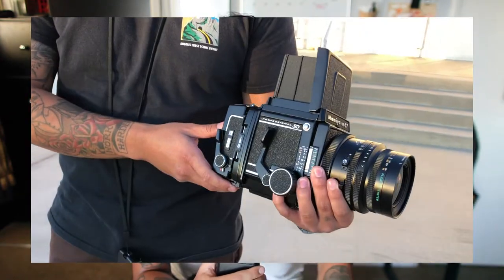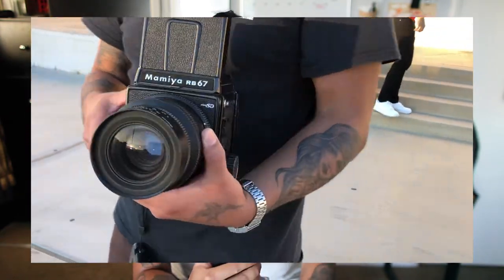Portraits with the Mamiya RB67│Julian Guevara Photography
I hope you enjoy and leave some feedback. Let me know if you would like to see more videos like this!

Make sure to support my homie Duo who allowed me to use his music for the intro. By listening to his music.